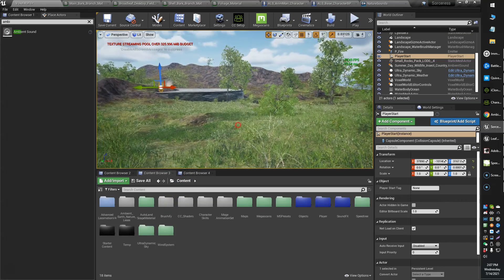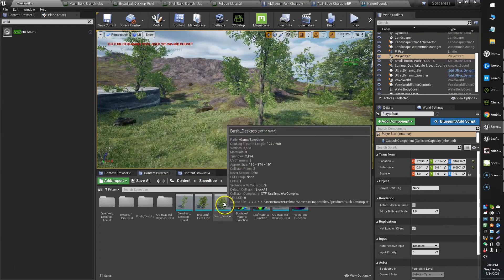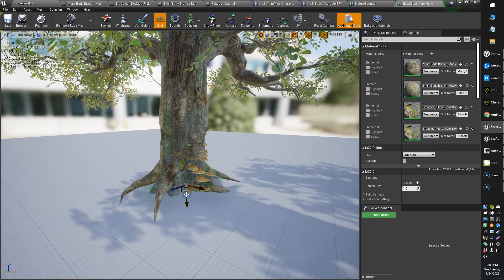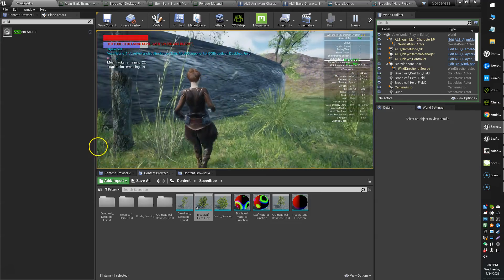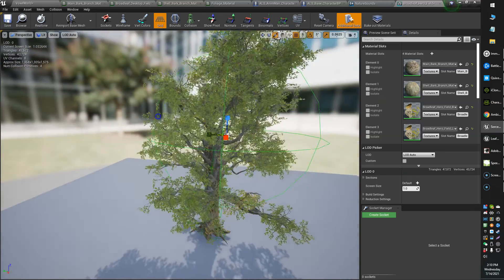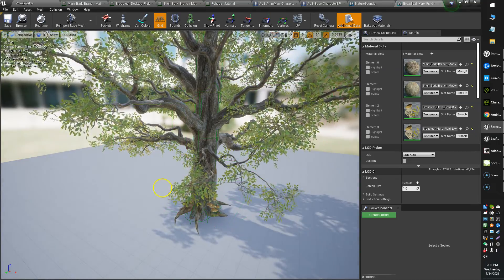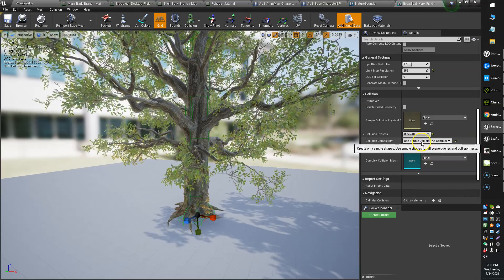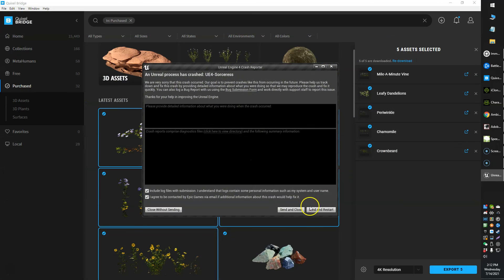How to Add Collisions Boxes to a Static Mesh - Unreal Tutorial